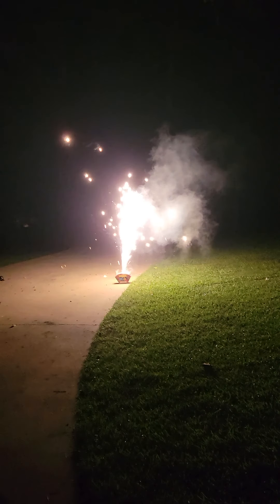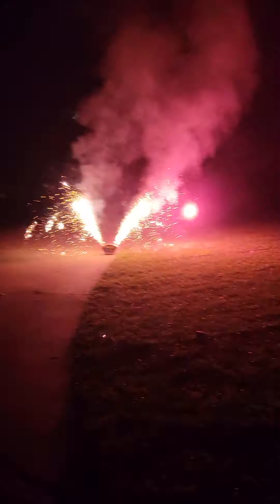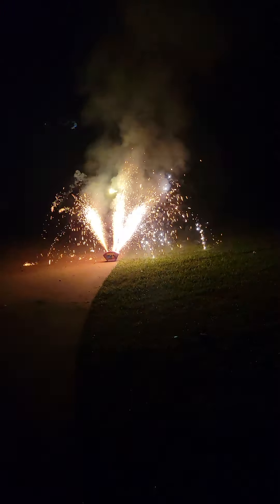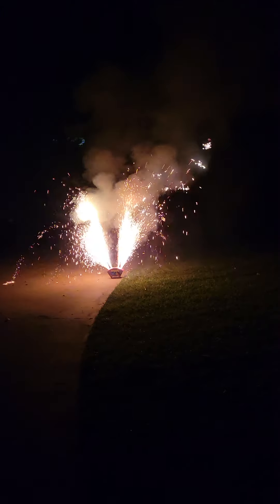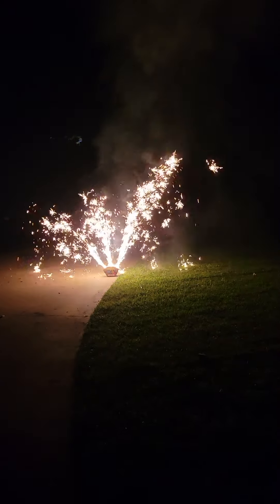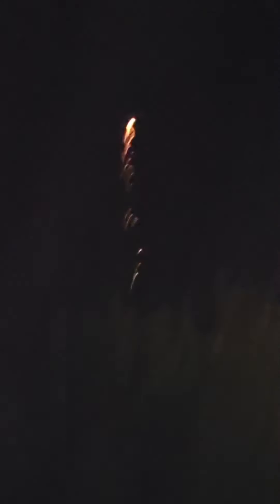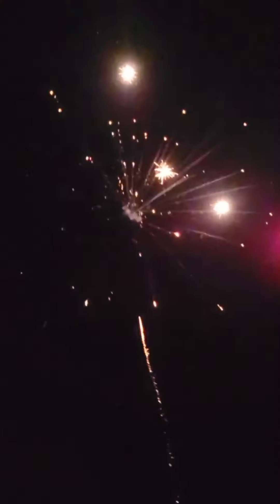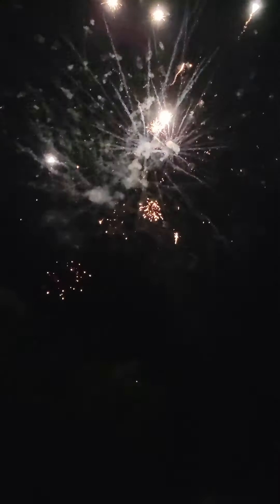2021 Fireworks Preview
Enjoy this 4thofJuly Fireworks preview! We have artillery shells, crackling balls, pokethebear and lots more!